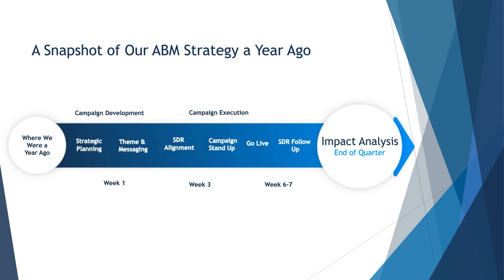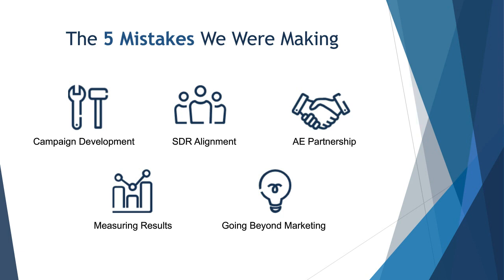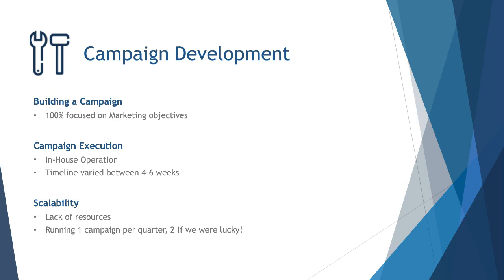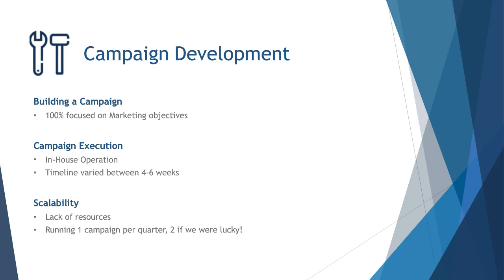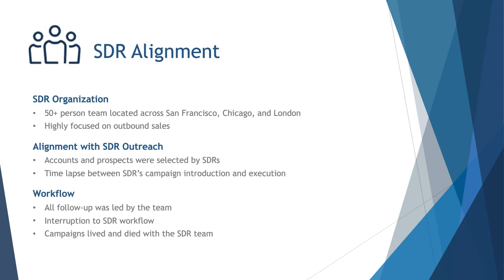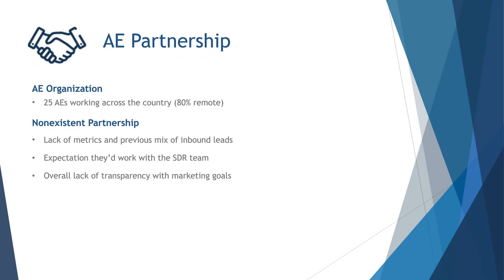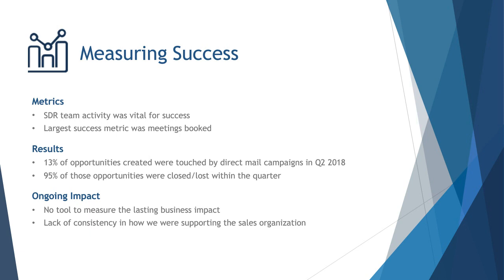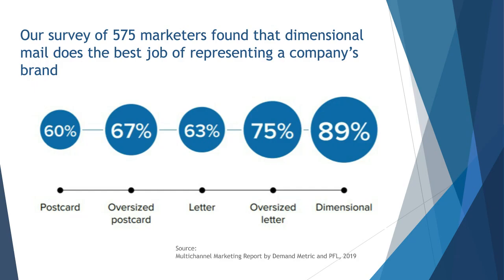Webinar: 5 ABM Mistakes Most Marketers Make (+ What Dynamic Signal Did About It)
This webinar is hosted by Marne Reed, Chief Evangelist at PFL, and Katie Kelley, Senior Customer Marketing & ABM Associate at Dynamic Signal. You’ll learn how to personalize ABM, leverage direct mail, and engage buyers at each stage of the sales funnel.